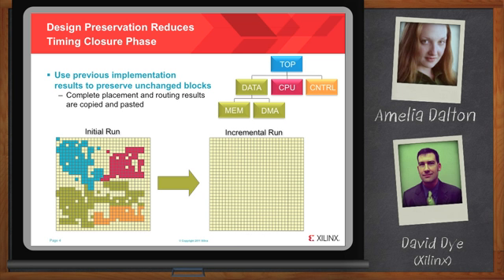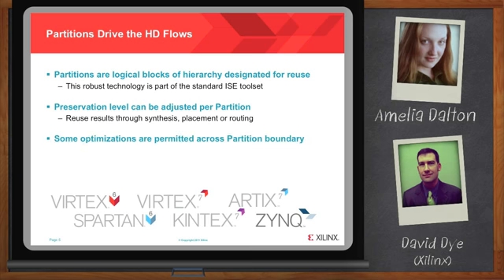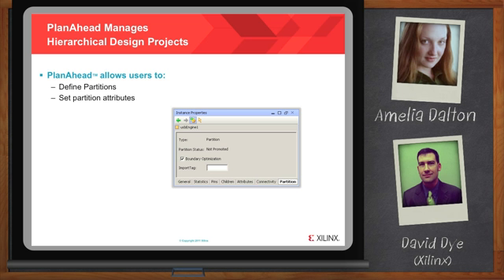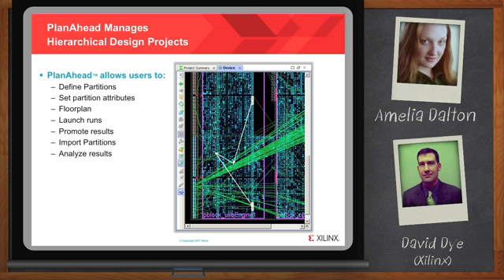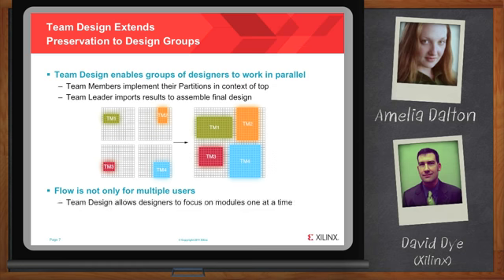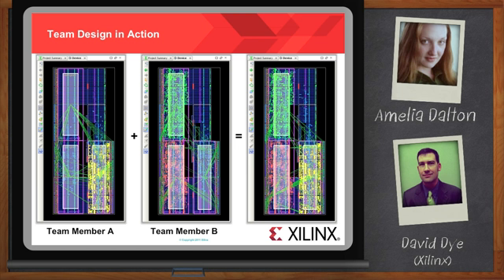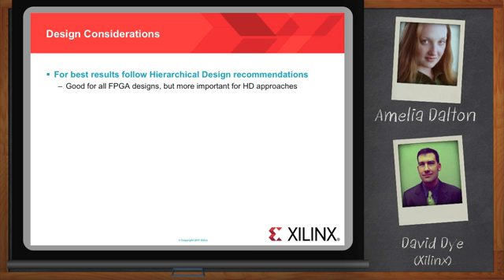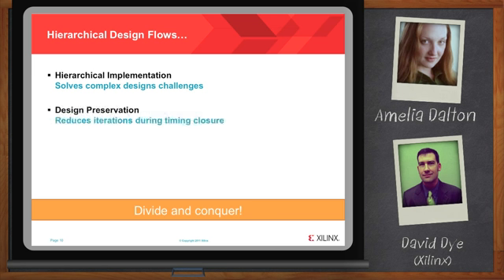EE Journal Hierarchical Design Flows Design Preservation Team Design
Not everyone wants to tackle a 2 million logic element FPGA design all by themselves.  But where do you start? How do you break down the design steps into logical pieces for a team of people to work on?